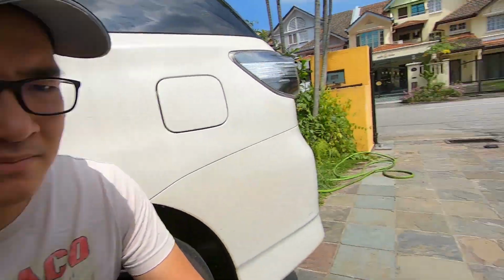2015 Mercedes C250 Coupe Scratch Repair & Maintenance Detail // Sony A7iii Cinematic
In this episode, I show you guys my work on this Mercedes C250 that I detailed and coated about 1 year ago. The car unfortunately ran into a vandalism case whereby the side rear quarter panel was severely keyed. I polish really hard to level the scratch down to a less visible state and also did a maintenance wash and decontamination on the car.